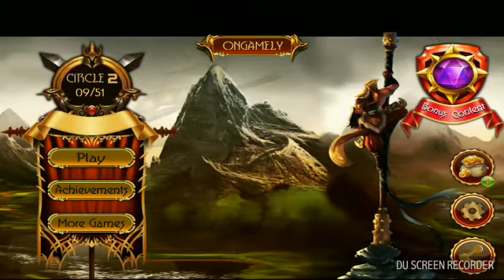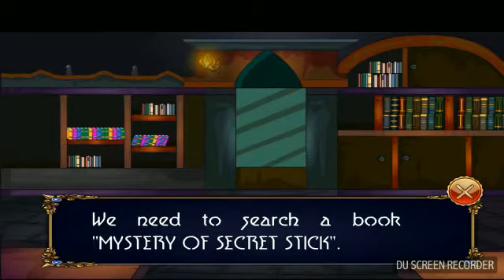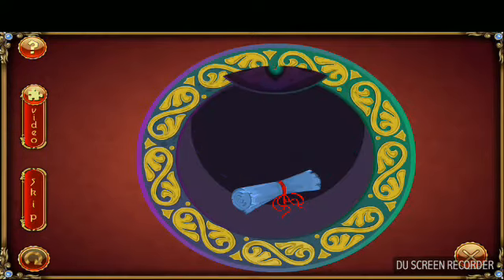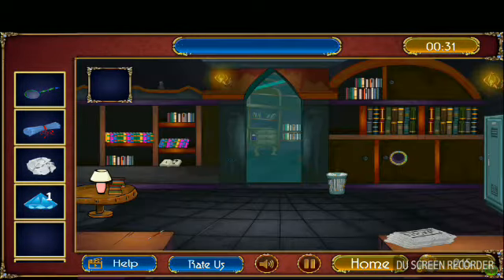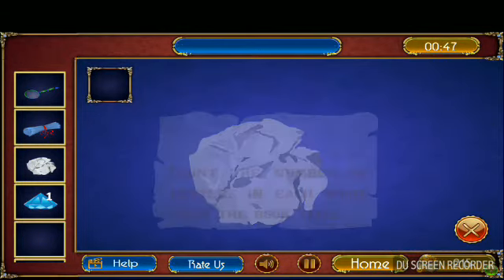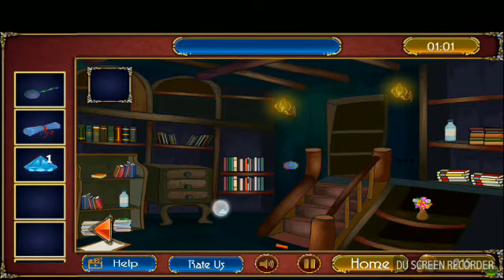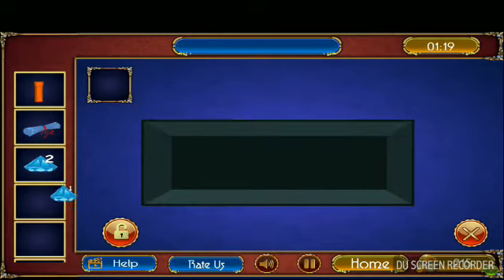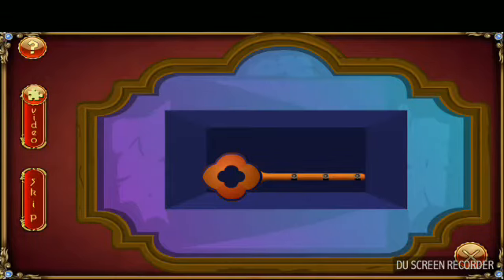Mysterious of circle world 2 walkthrough level 1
Hello
Its an walkthrough of game mysterious of circle world 2 level 1

Please
Share and comment also